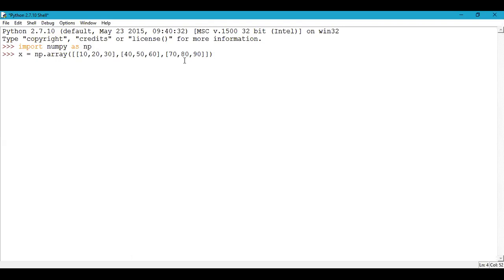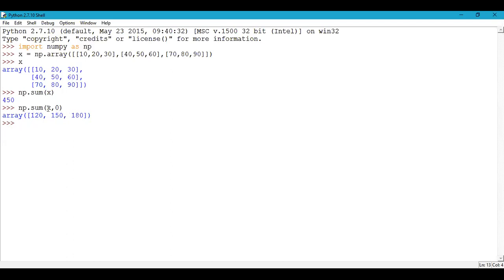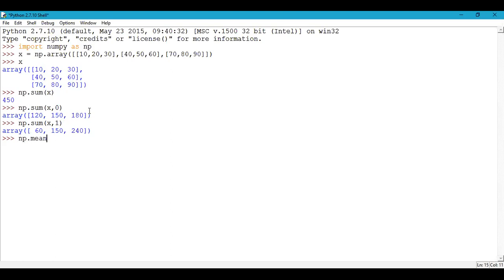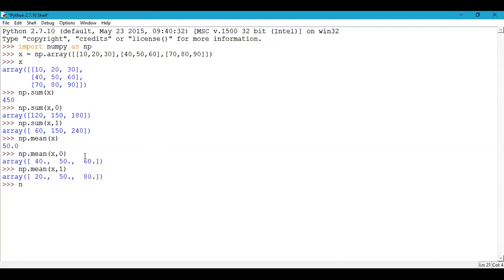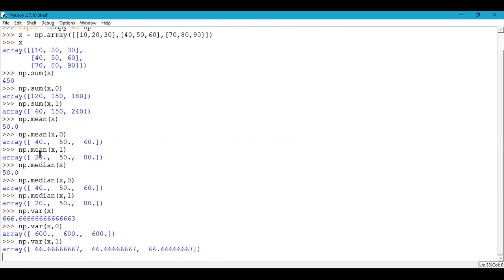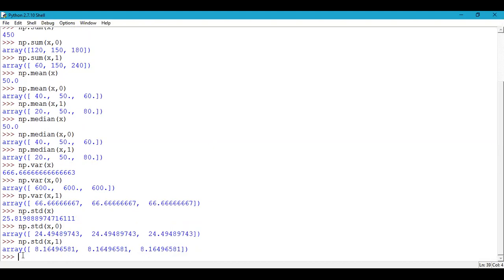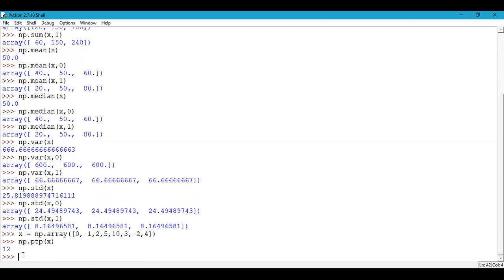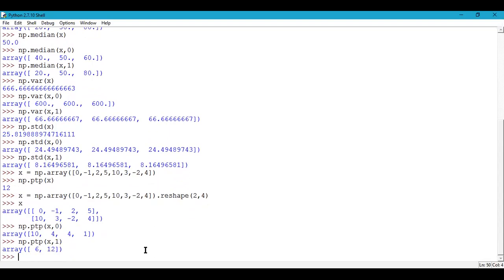Numpy| part 10 | Multidimensional Arrays in Python, Statistics and Axes, Peak-to-Peak value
In this video I have provided the concepts Multidimensional array in numpy, how to find the sum of the multidimensional array row wise and column wise.

 Discussed how to evaluate the mean , median , variance and standard deviation of multidimensional array row wise and column wise.

Discussed how to create one dimensional array using reshape function in numpy and from it how to find the peak-to-peak value.

For Basics of Numpy in Python Programming Language, I am using IDLE (Python 2.7.10 Shell)

In this video, I have discussed  each and every topic mentioned above as Per Calcutta University syllabus Practical Paper CC5 Semester -3. Please go through the entire video.